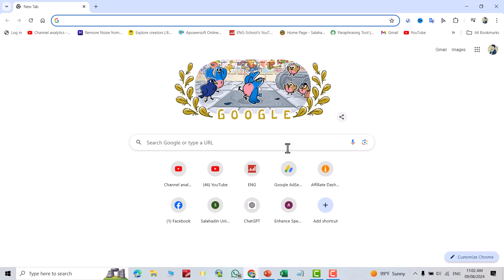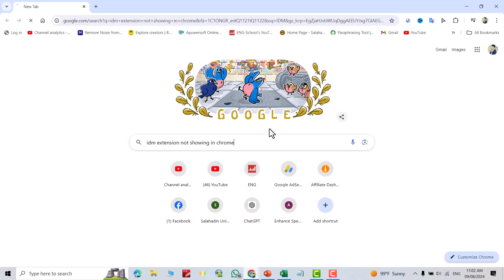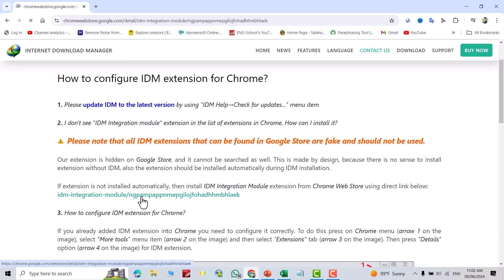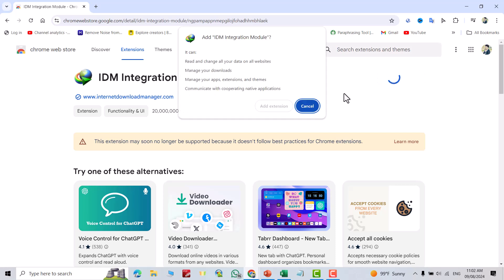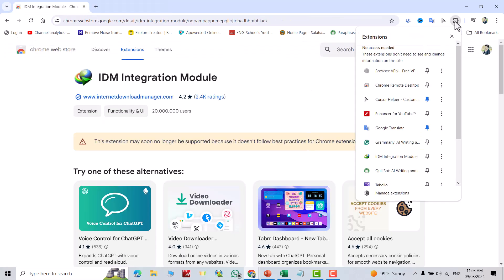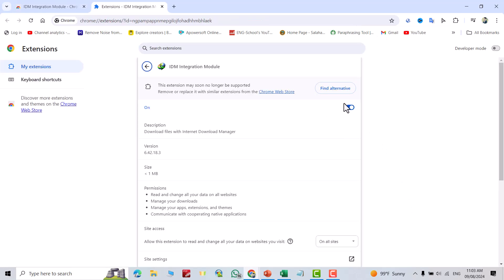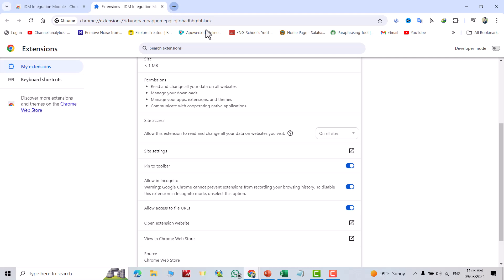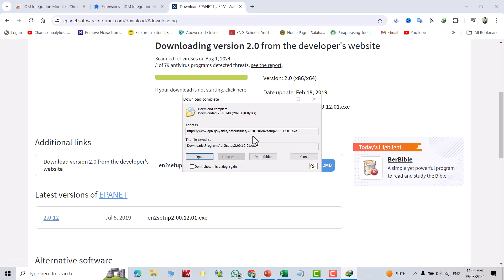How To Add IDM Extension In Google Chrome | Internet Download Manager Extension for Google Chrome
[Quick & Easy] How To Add IDM Extension In Google Chrome  | Internet Download Manager Extension for  Google Chrome

To download Internet Download Manager to your pc, Watch the following  video